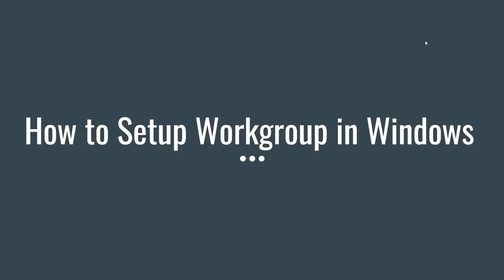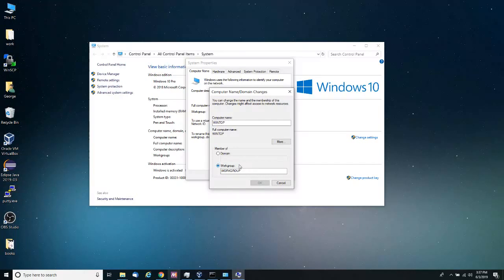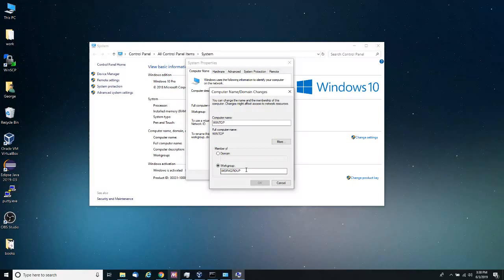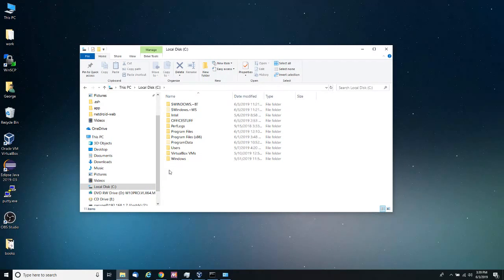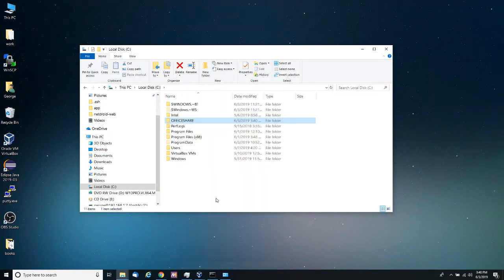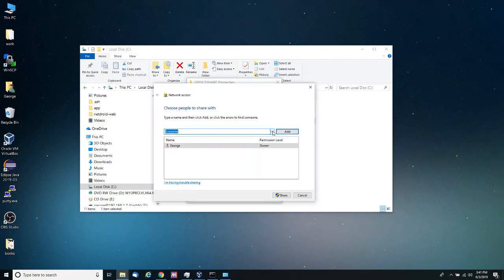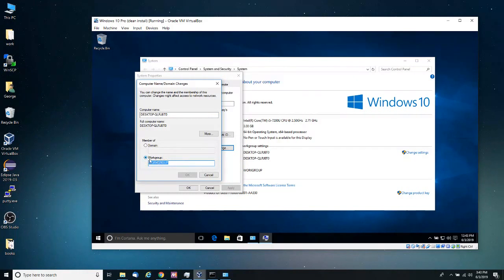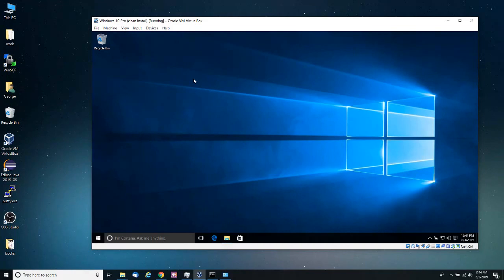How to Setup a Workgroup and Share Resources in Windows 10 (No Homegroup)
In this video I go over a quick introduction on how to setup  a workgroup network  and share and access resources.